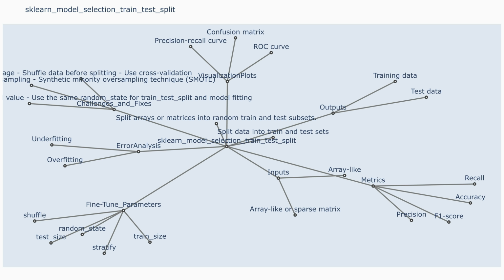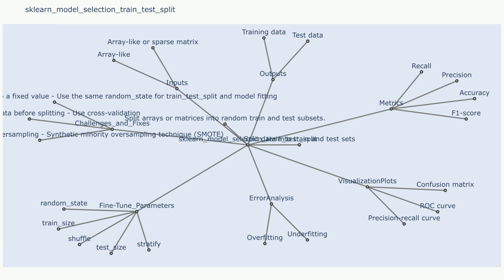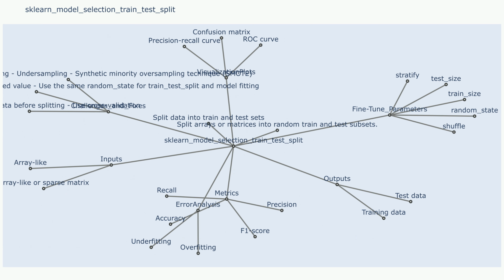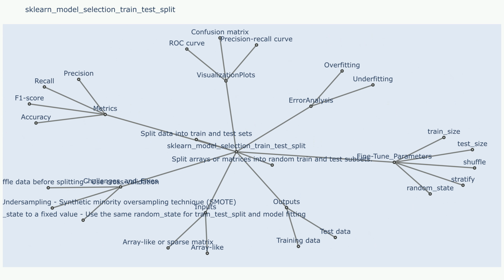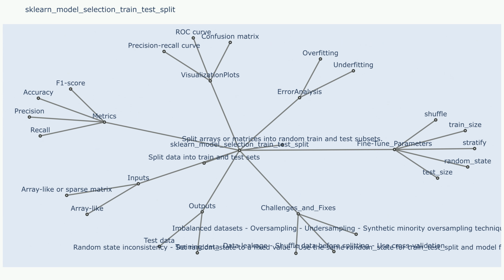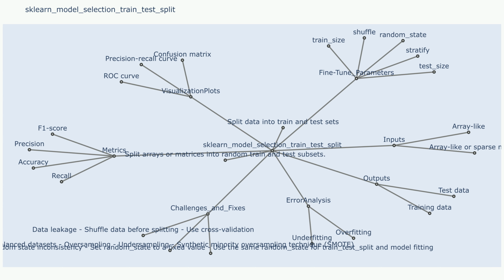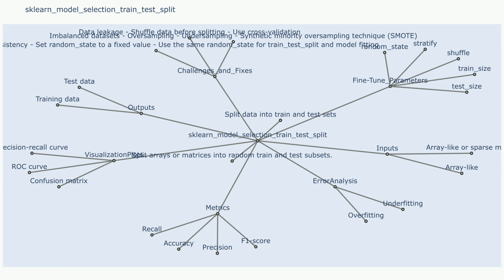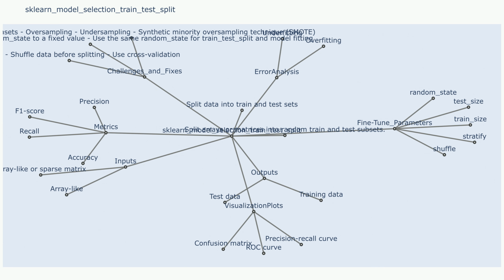196 198 sklearnmodelselectiontraintestsplit Description Split arrays or matrice